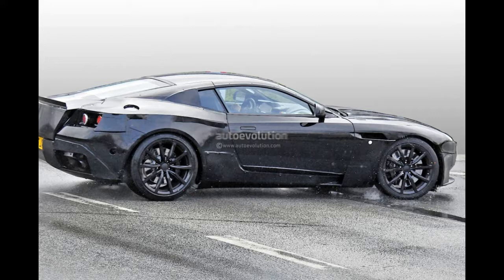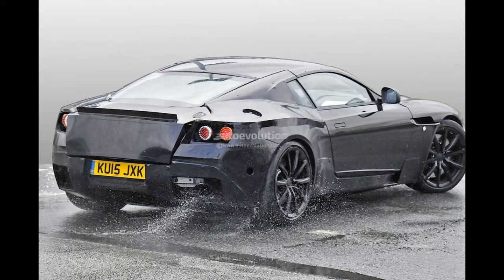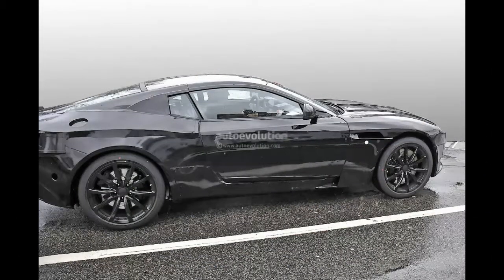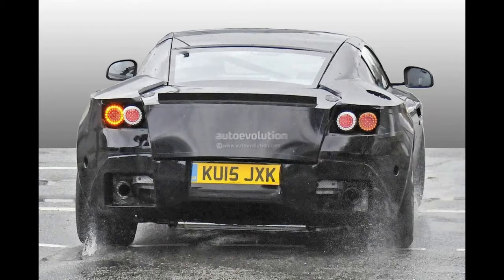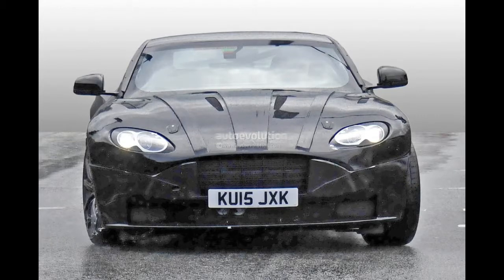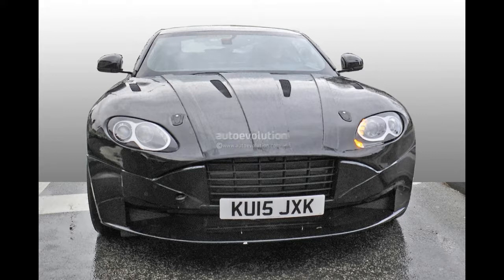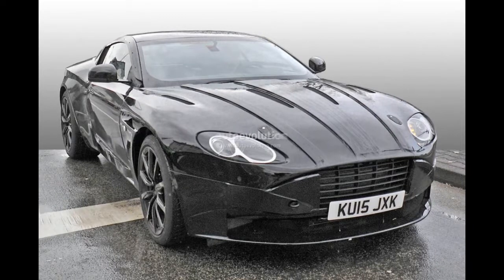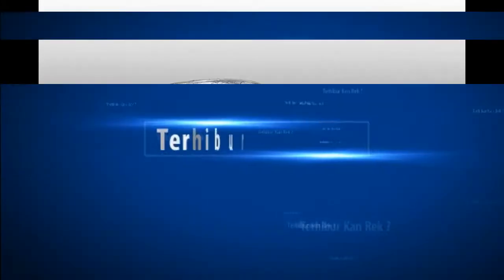2017 Aston Martin DB9 Successor Prototype, spied using heavily camouflage